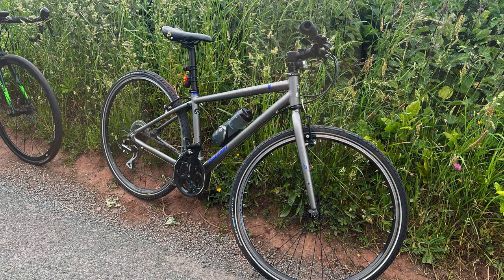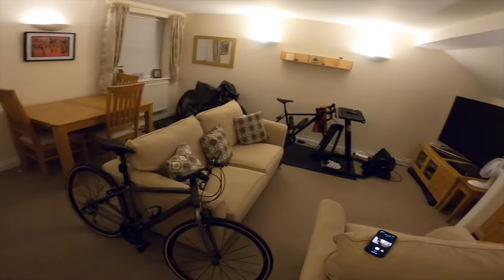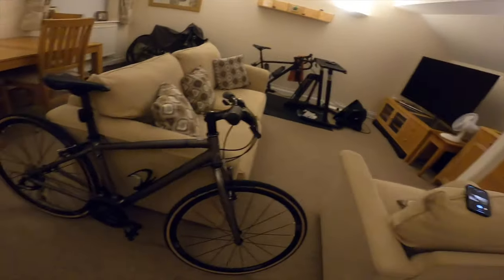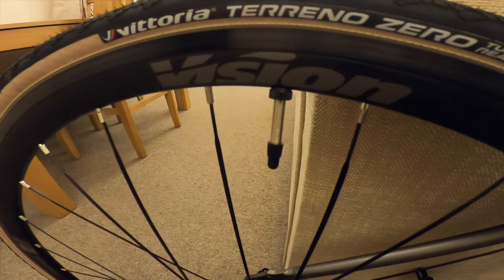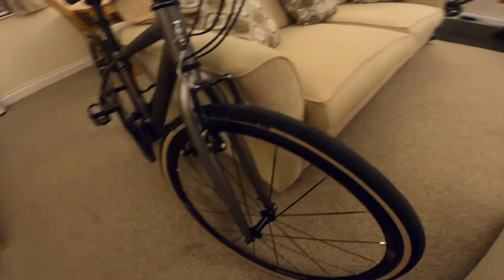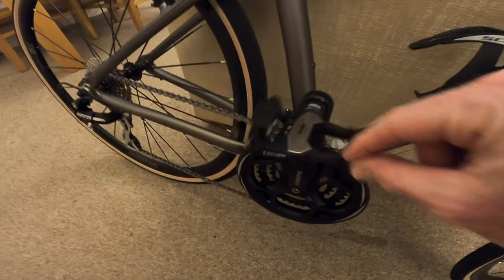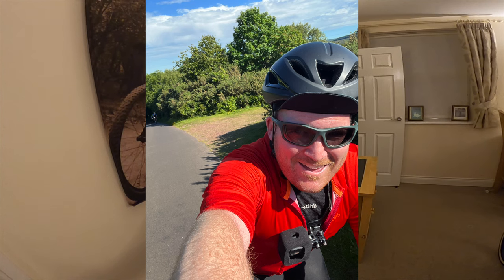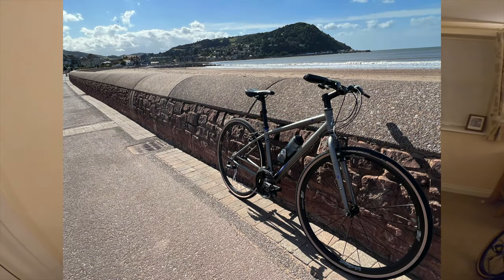MY NEW BIKE...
Bullet has got a new bike but what is it? Find out in this video.